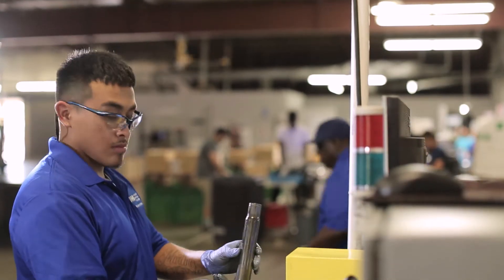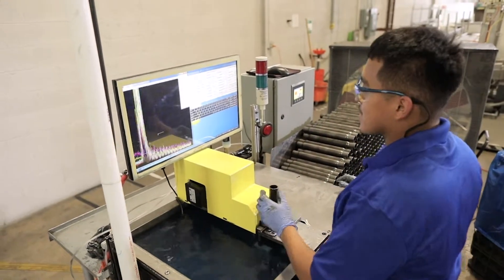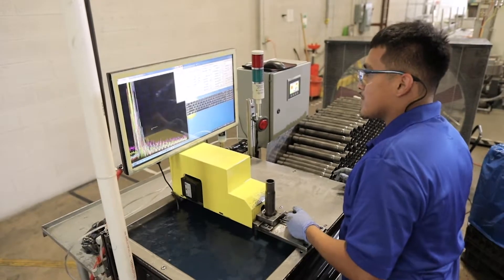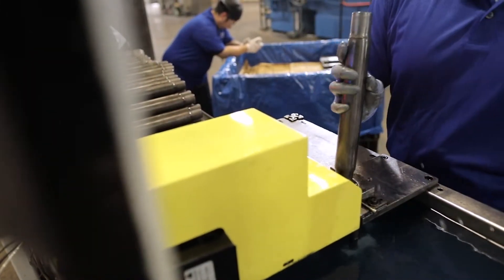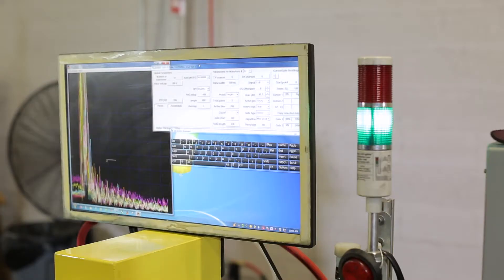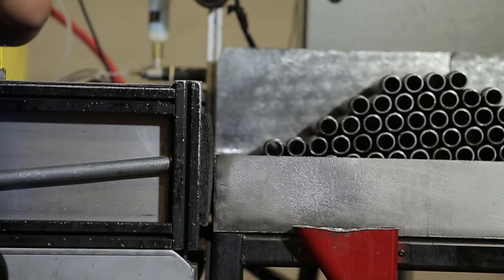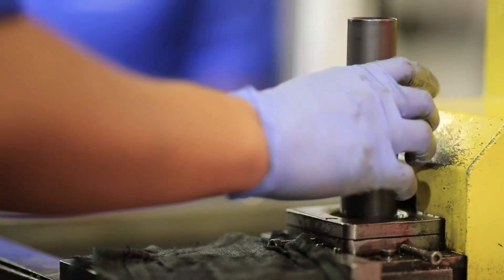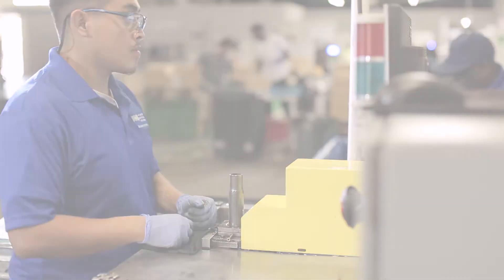UT Inspection - Pressure Vessel Component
Ultrasonic inspection is used to locate surface and subsurface defects in many materials including metals, plastics, and wood. Ultrasonic inspection is also used to measure the thickness of materials